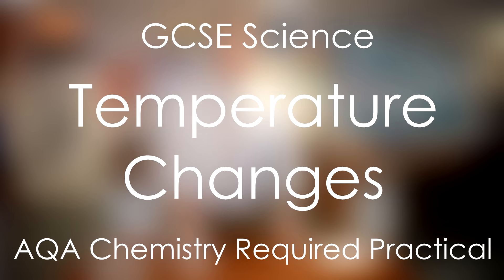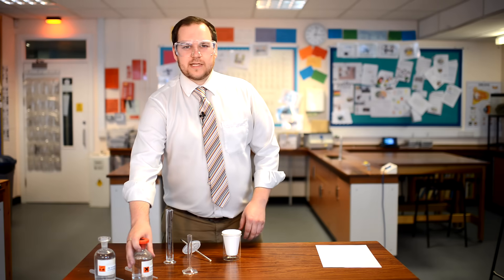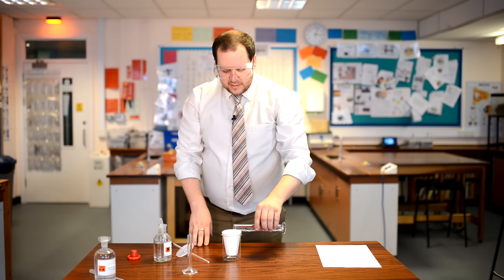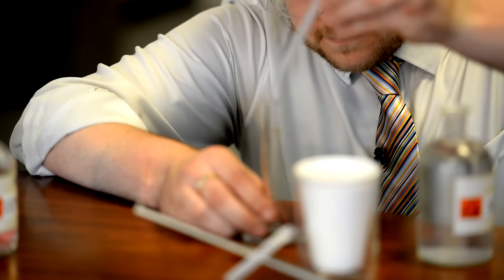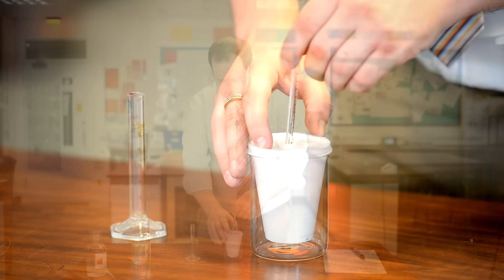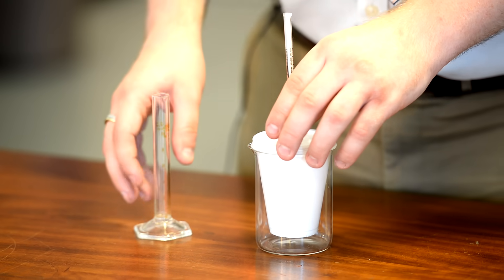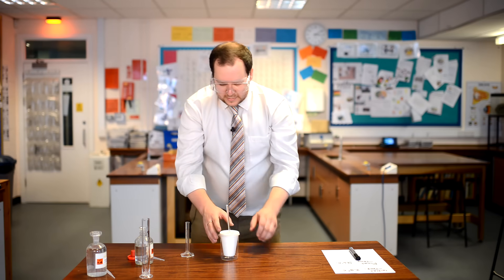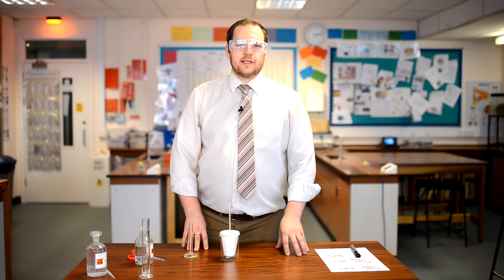Temperature Changes - GCSE Science Required Practical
Mr Mitchell shows you how to measure the temperature change of an exothermic reaction.